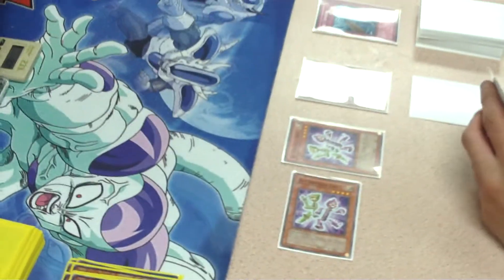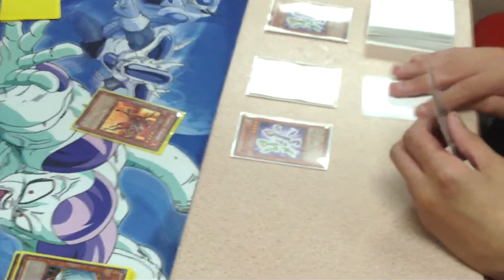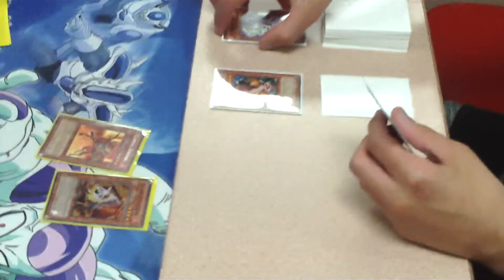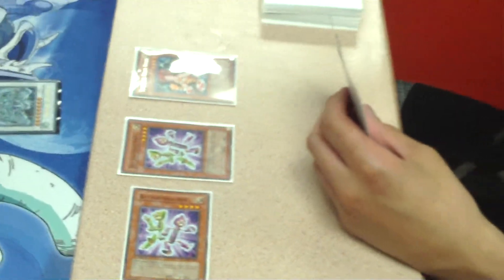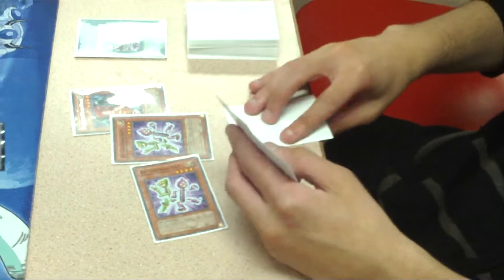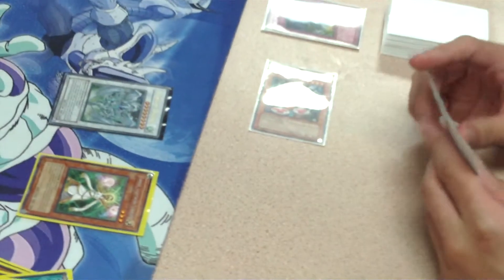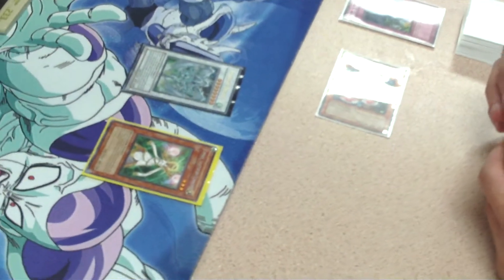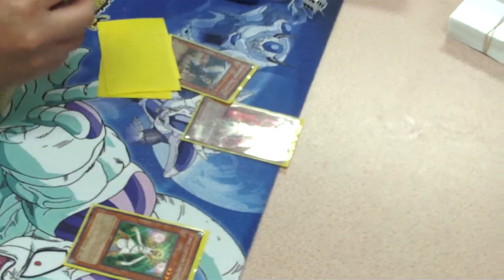Lightsworn vs Batterymen game 2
they had no chance